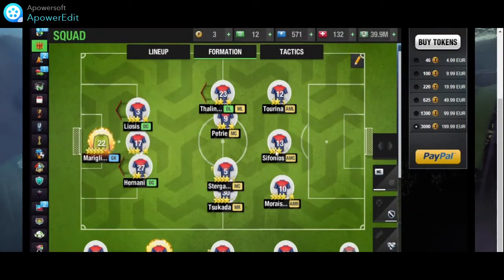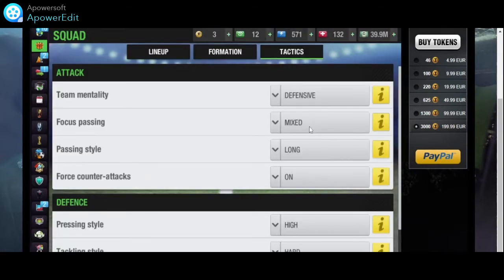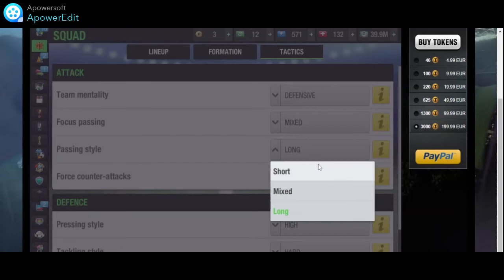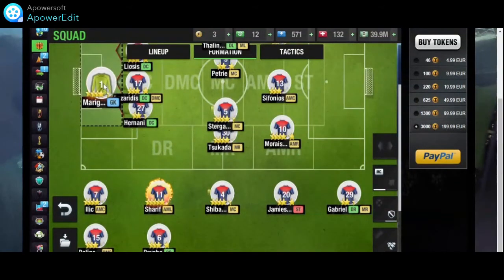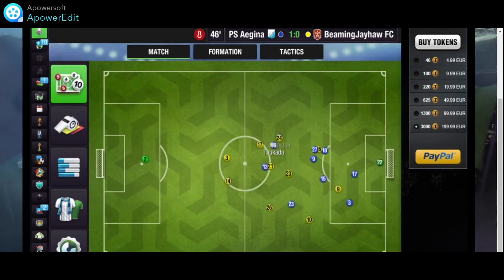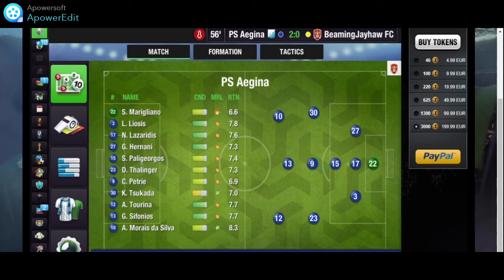PARKING THE BUS In Top Eleven | AKA The Mourinho Strategy | Top Eleven Tutorial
Today we're experimenting a bit, and I chose to check out today the "Parking The Bus" strategy - explain what it is, how it is used and so on!

Hope you'll enjoy the video as much as the others!